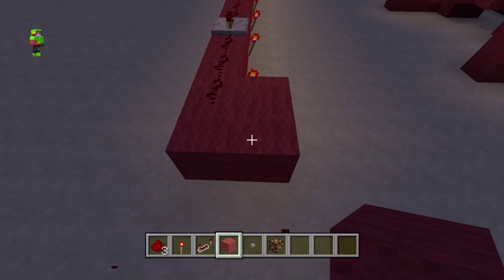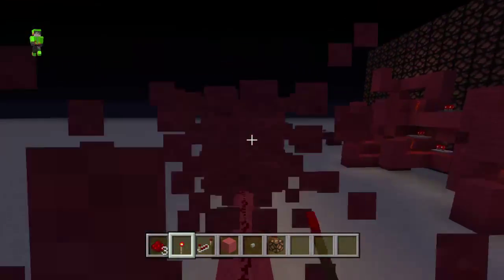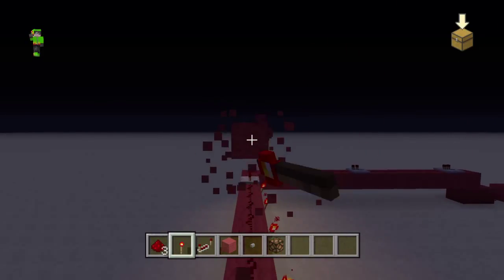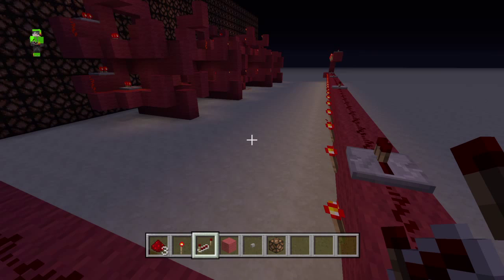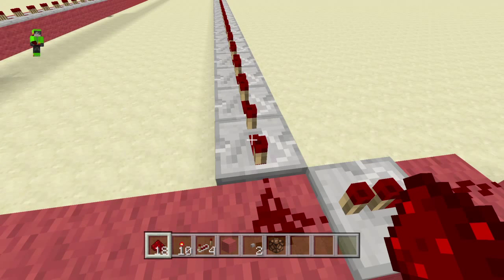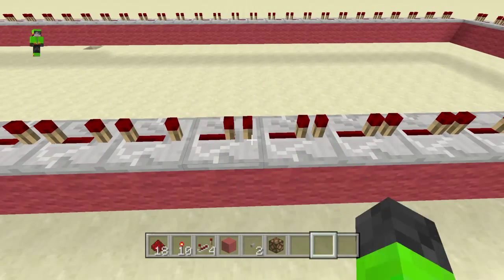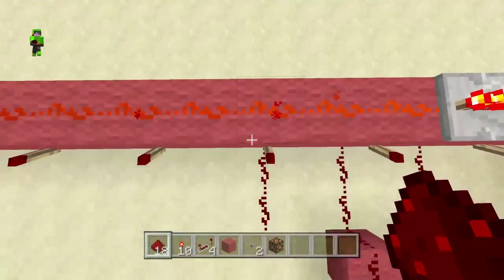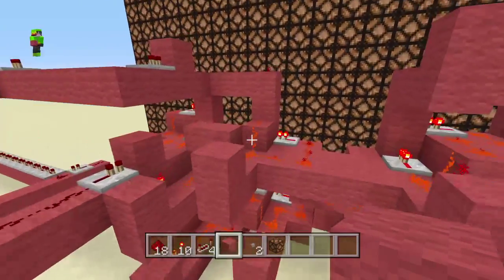Digital clock Part 2